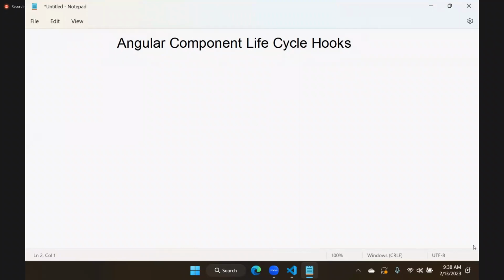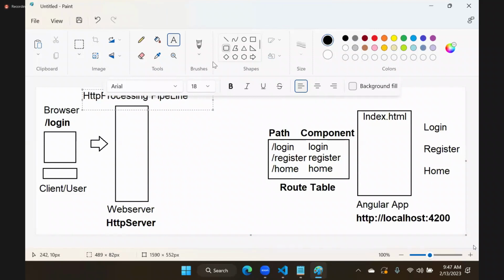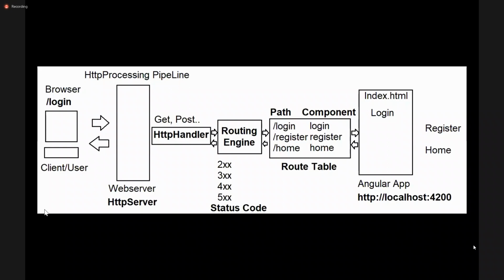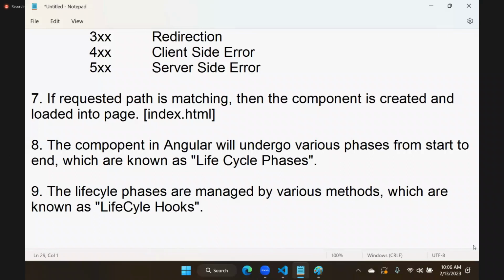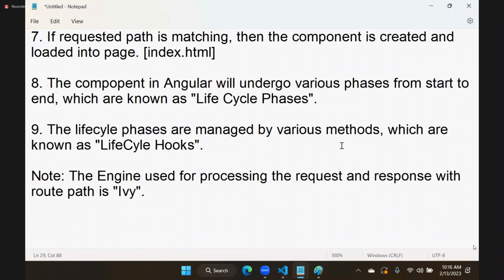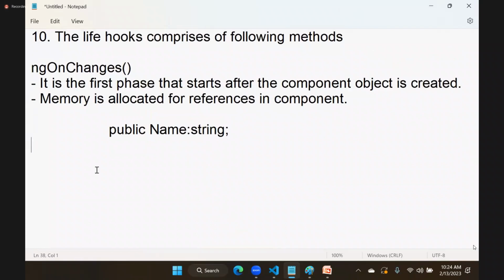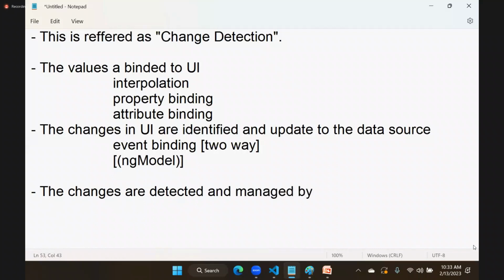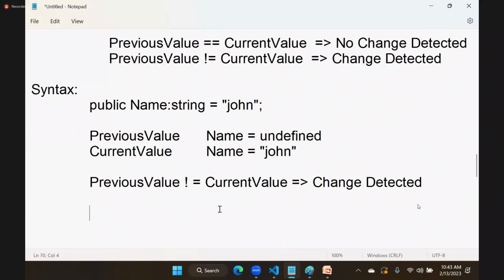Angular 14 | Class 33 | SOFTWARE FREE COURSES